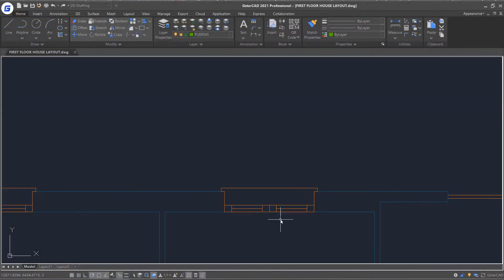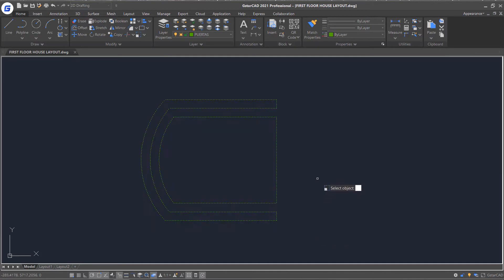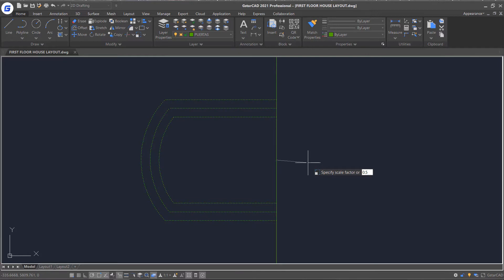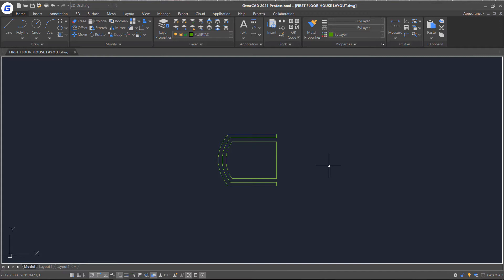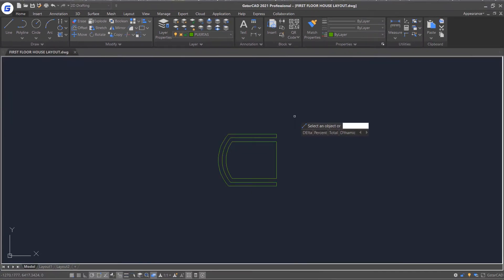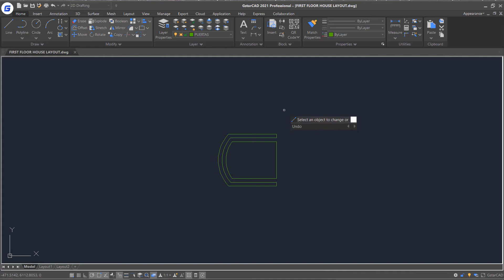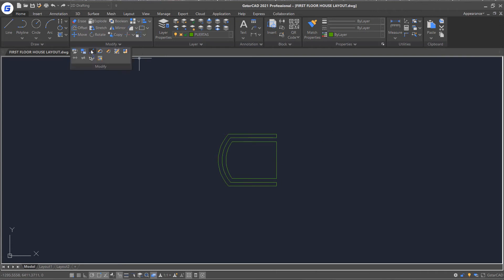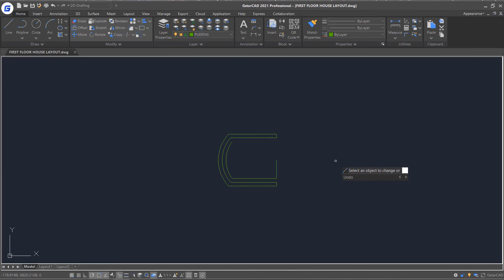GstarCAD Beginner Tutorial- Modify Tools : Scale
You can easily modify the size, shape, and location of objects. You can either, enter a command first and then select the objects to modify, or you can select the objects first and then enter a command to modify them.
Hi, this is our beginner tutorials of GstarCAD. We will update it periodically.